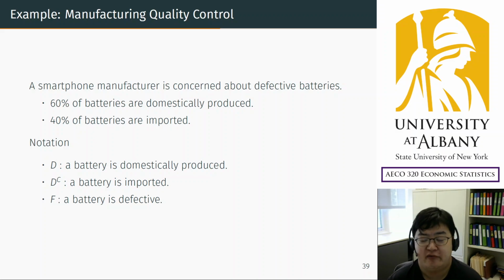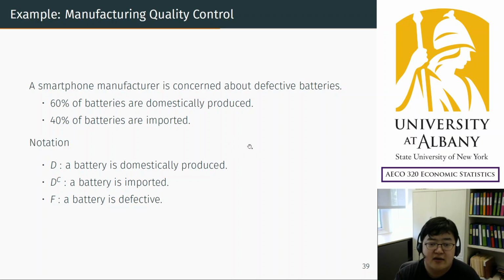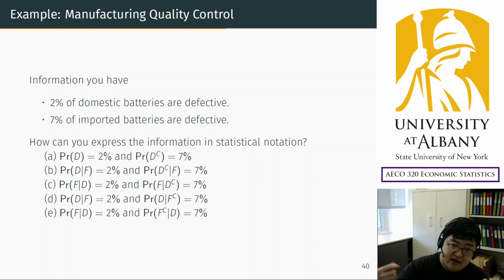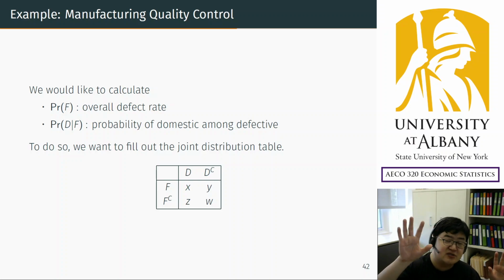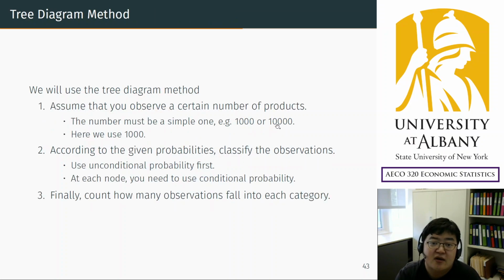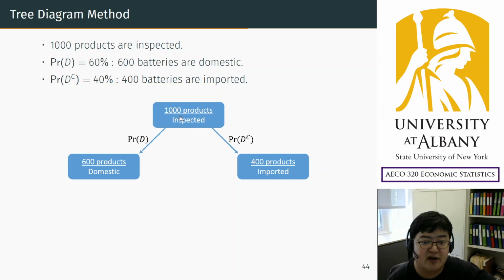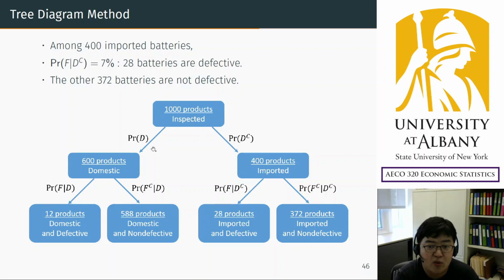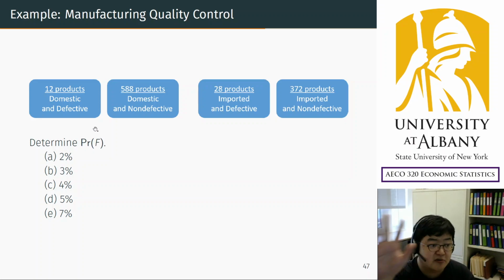How to Convert Conditional Probability to Unconditional Probability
how to convert conditional probability to unconditional probability, tree diagram method